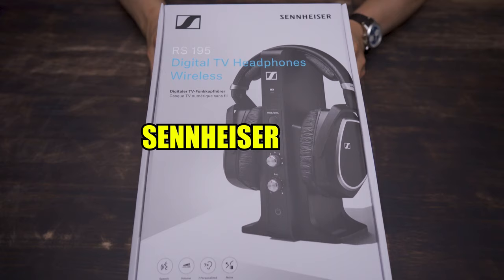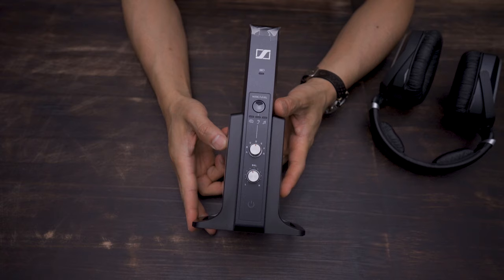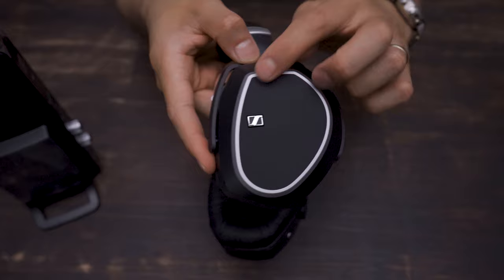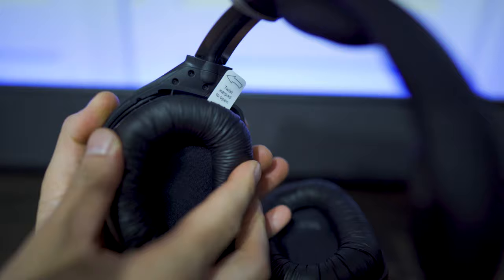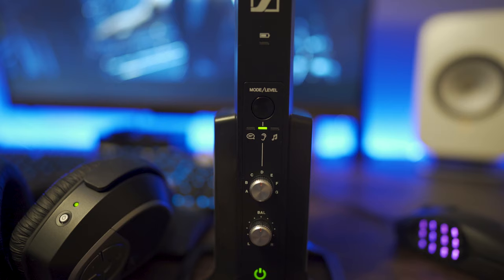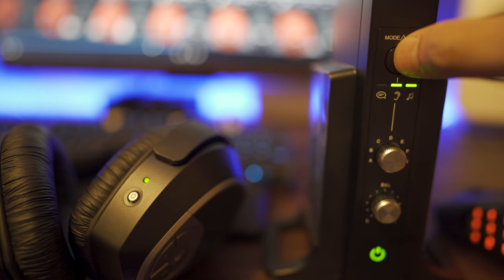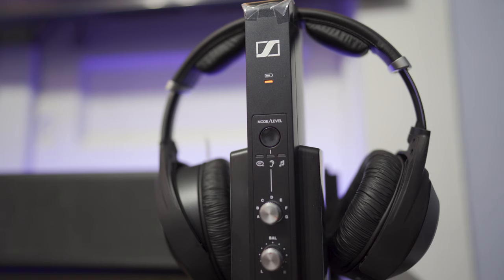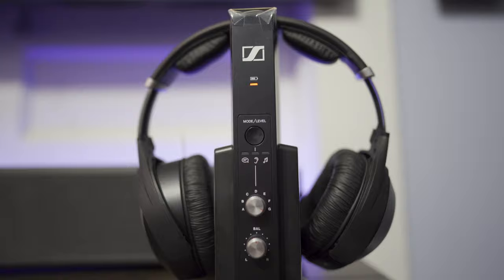RELIABLE WIRELESS Sennheiser RS 195 Digital TV Wireless Headphones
We review the @sennheiser  RS 195 Digital TV Wireless Headphones.